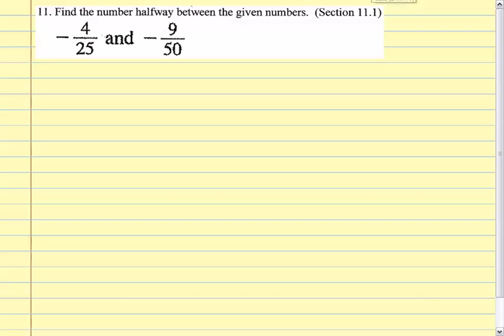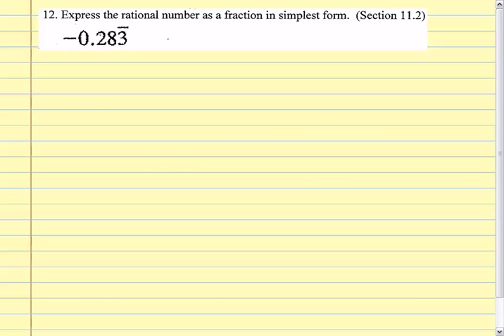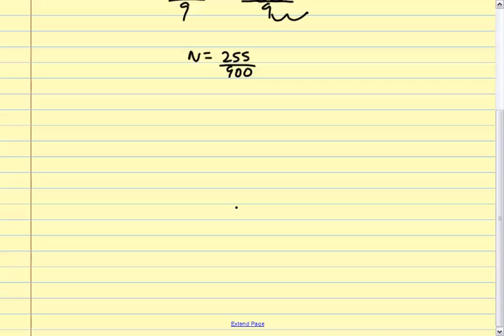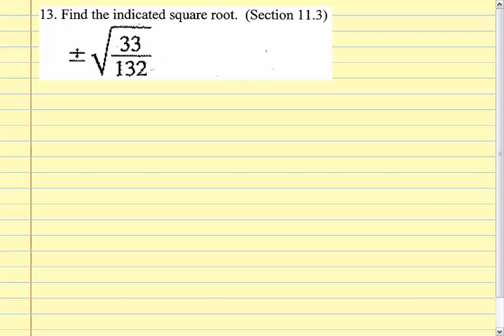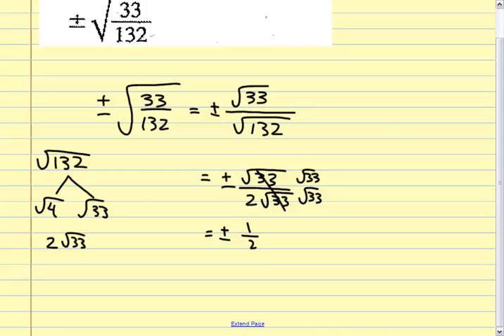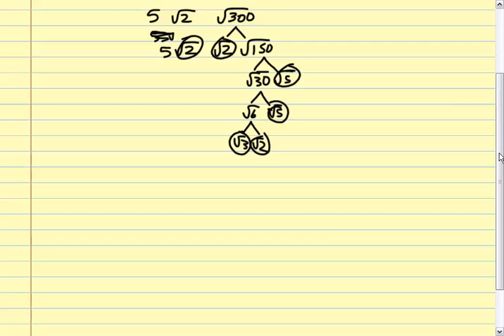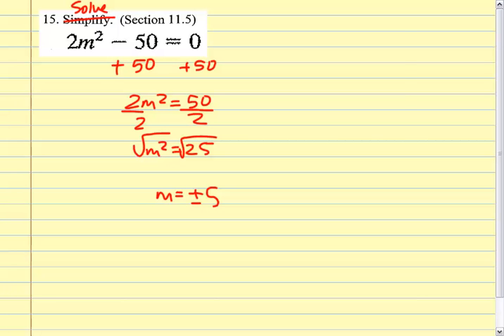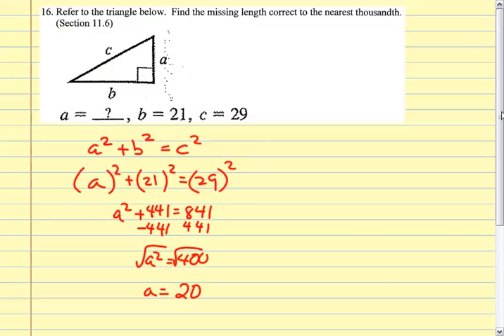Trimester 3 Review #3